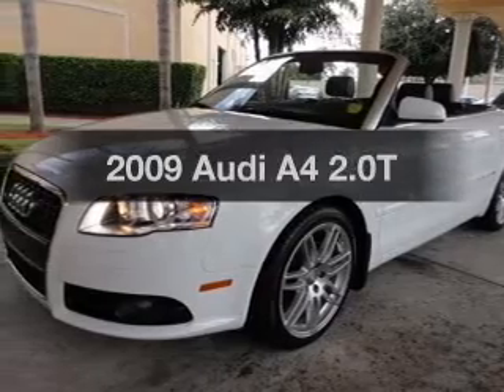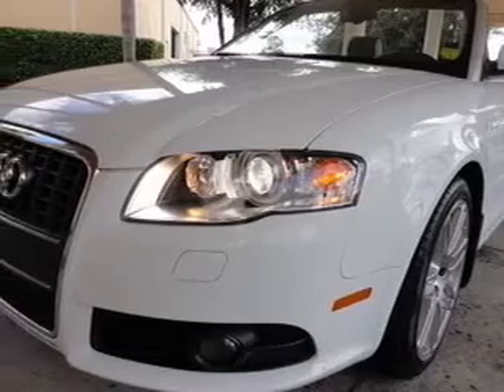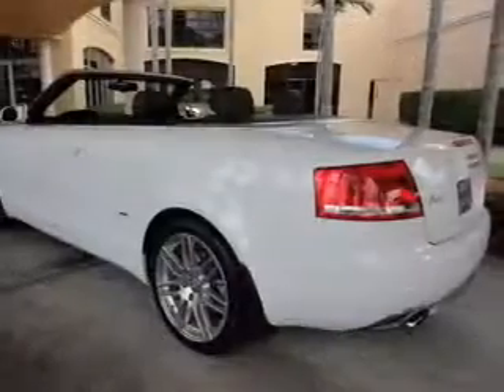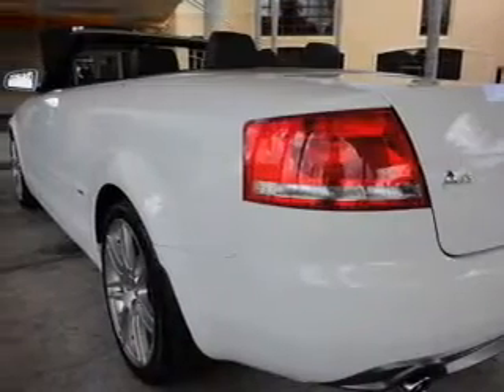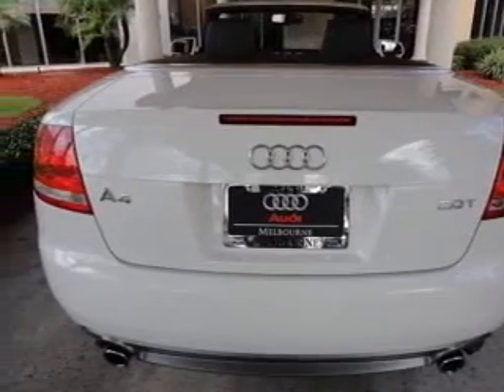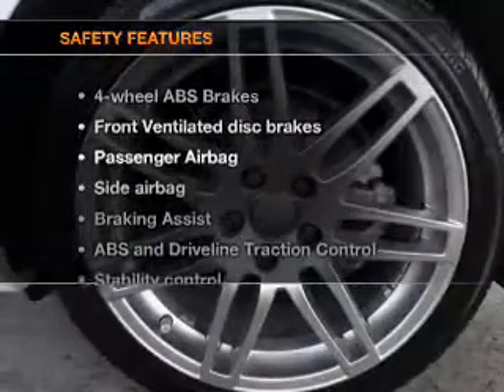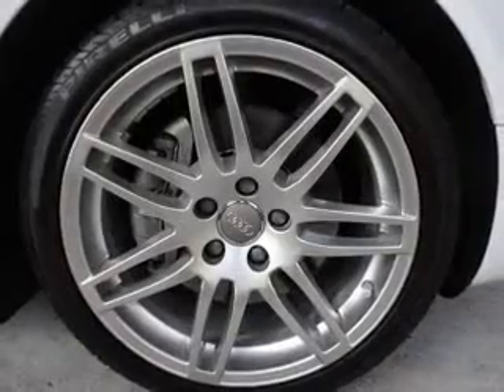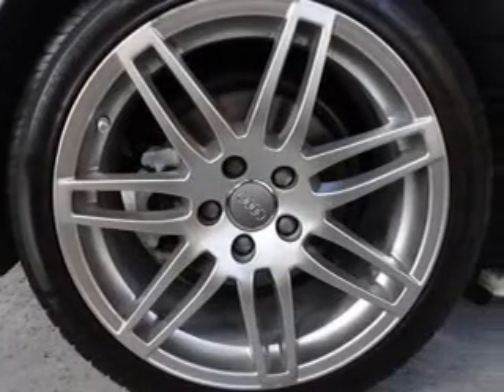2009 Audi A4 - MELBOURNE FL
Year: 2009
Make: Audi
Model: A4
Trim: 2.0T
Engine: 2.0 liter inline 4 cylinder 16 valve
Transmission: Automatic CVT
Color: Ibis White / Black Roof
Mileage: 22701
Address:
509 EAST NASA BOULEVARD